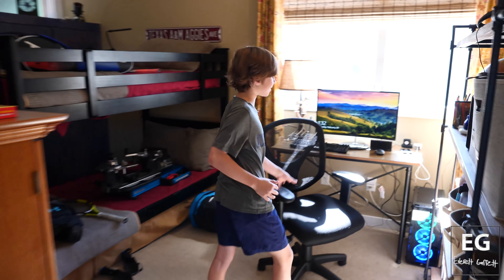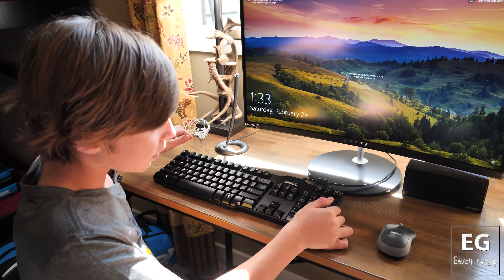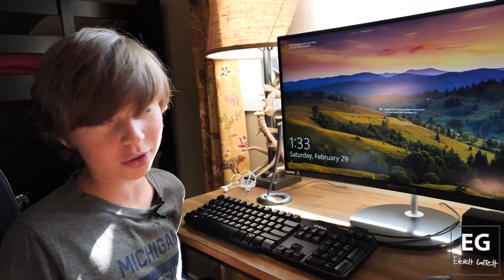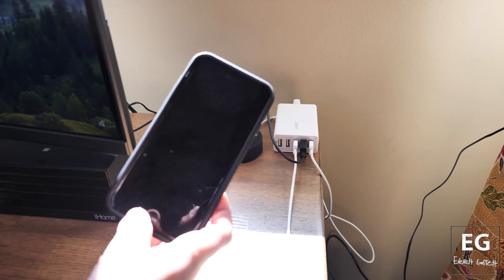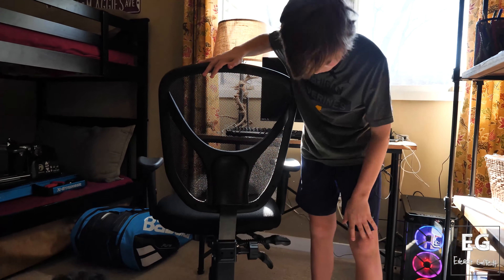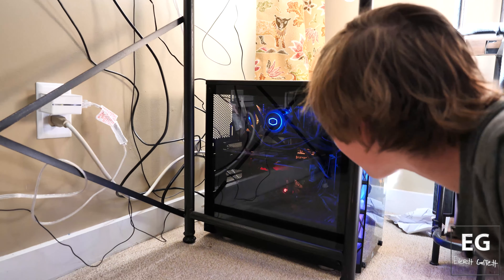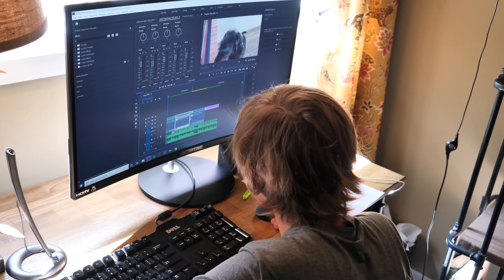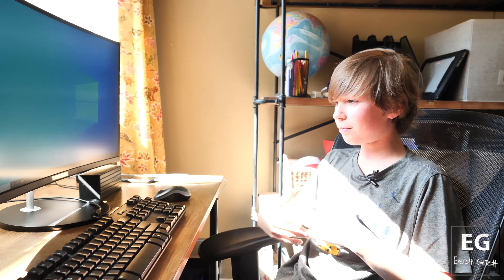Everett Garrett studio Tour 2020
Well the time has finally come. I am doing a studio tour. You will be able to see some stuff inside the battle station that you want see in videos. I hope you enjoy.